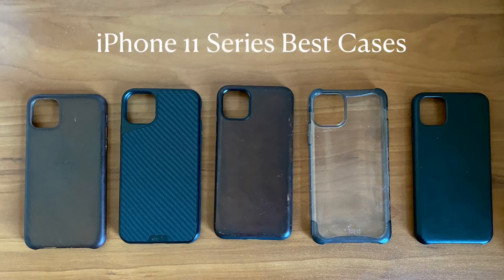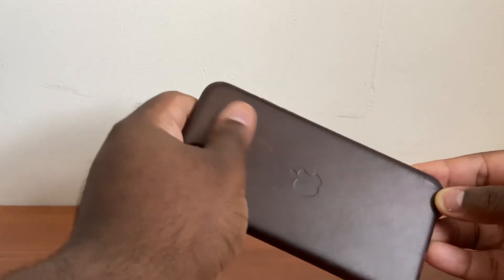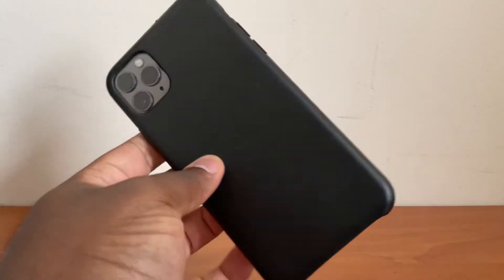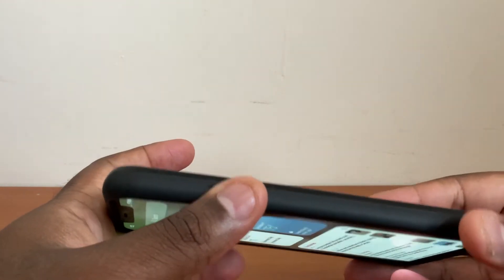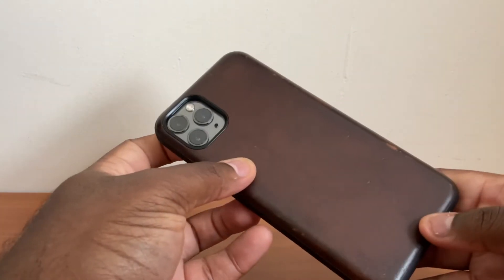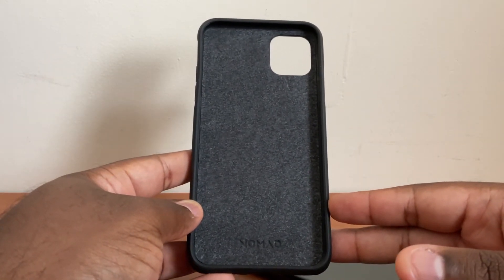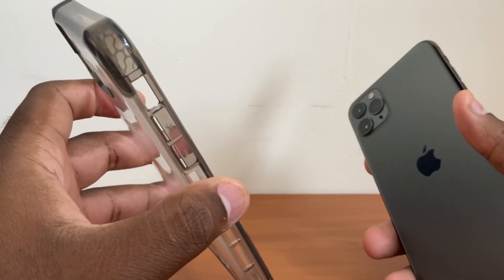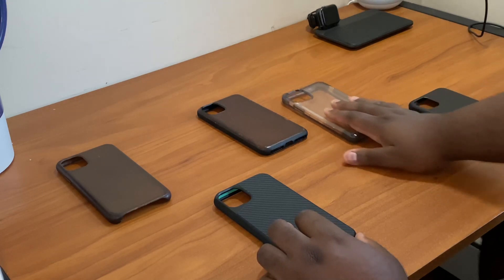5 Best & Must Have IPhone Cases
Overview of the best iPhone 11 Series cases you can have in your pocket